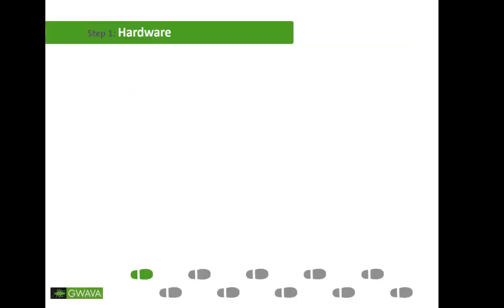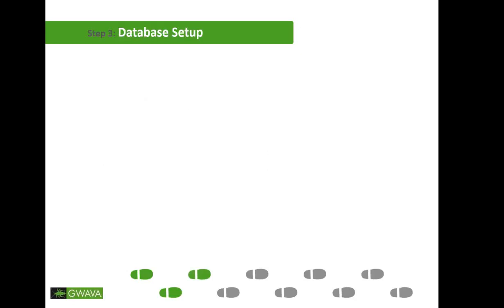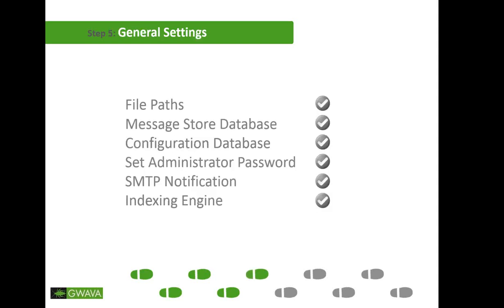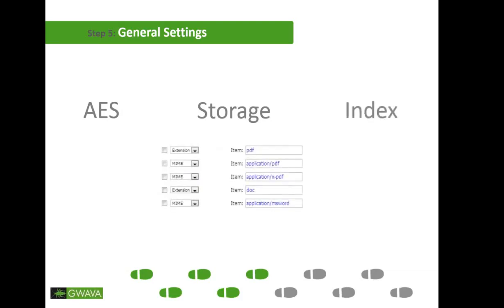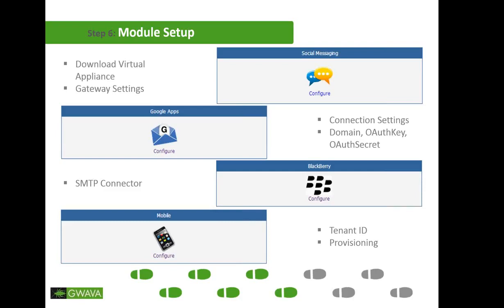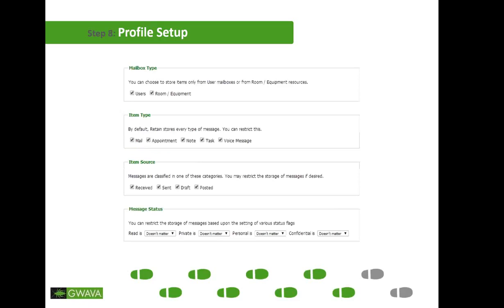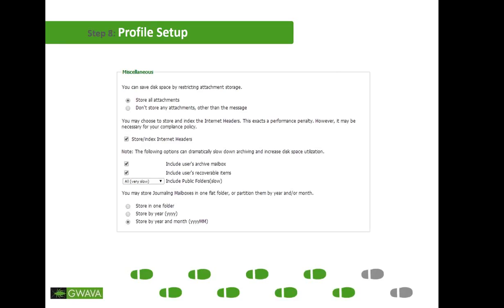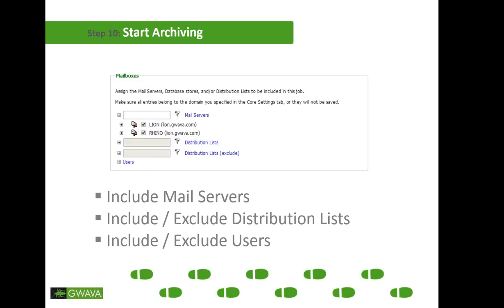Webinar: 10 Steps to your Archive!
How to install Retain?